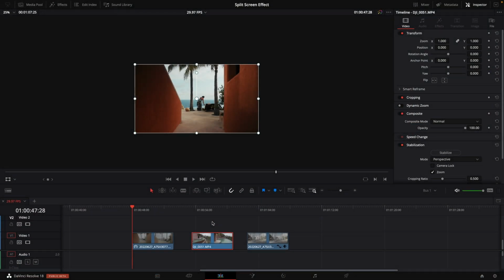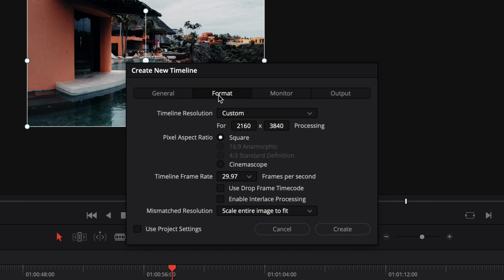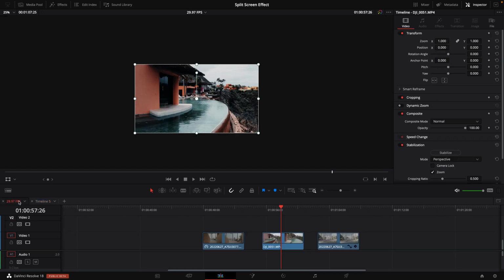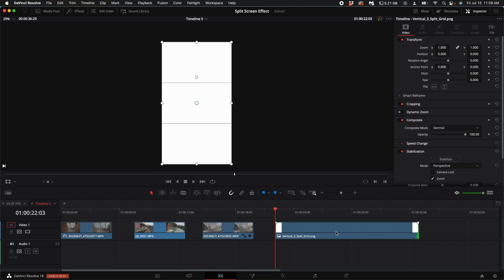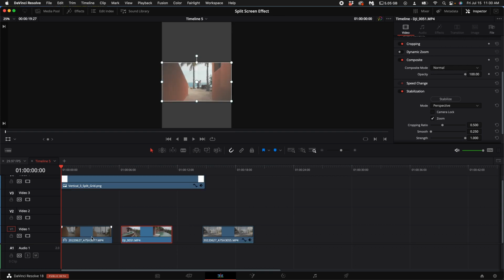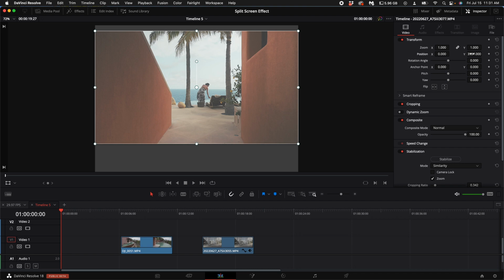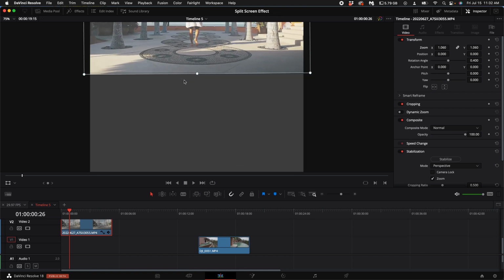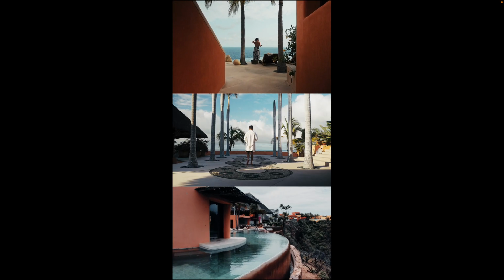Best Viral Split Screen Effect in Davinci Resolve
Create The Best Dynamic Split Screen Effect in Davinci Resolve
Even MORE Davinci Resolve Assets!

This video will teach you how to make awesome viral instagram and tiktok videos to boost your engagement. It's also a great way to showcase a trip or multiple clips of a video that you've created all at once!